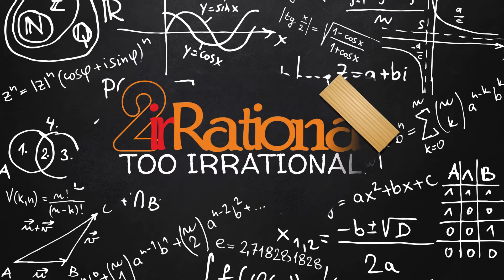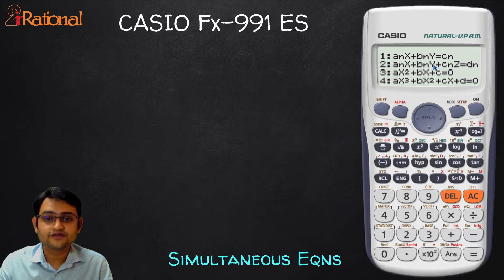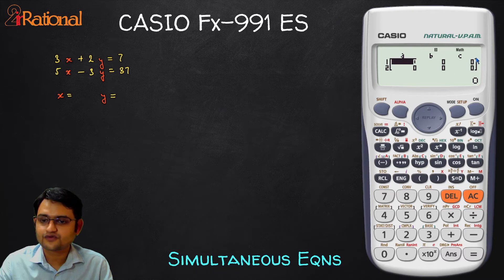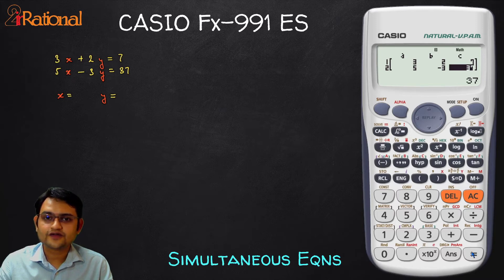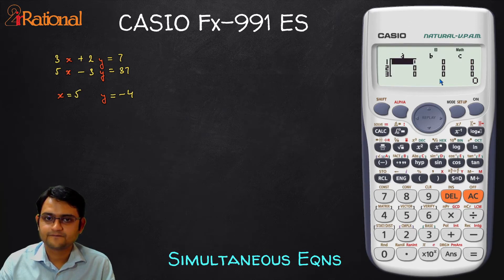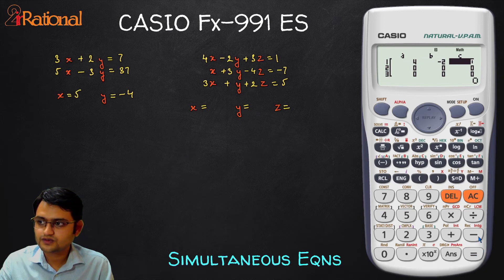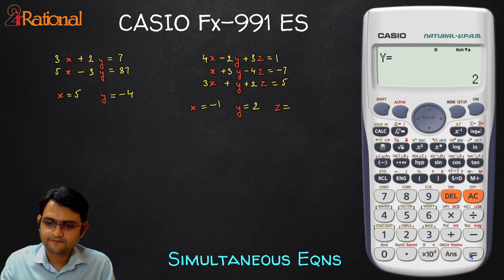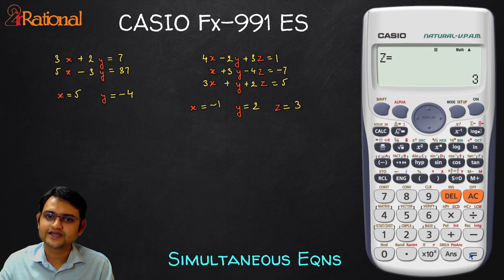Solve Simultaneous Equations | Scientific Calculator fx 991 es